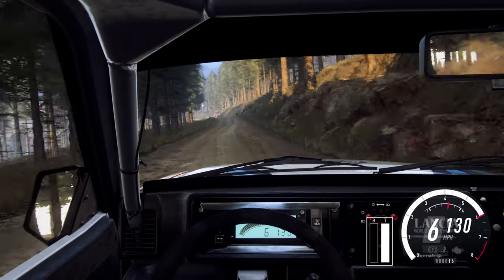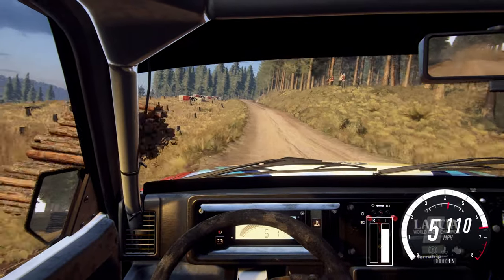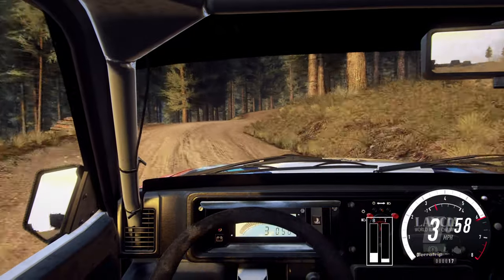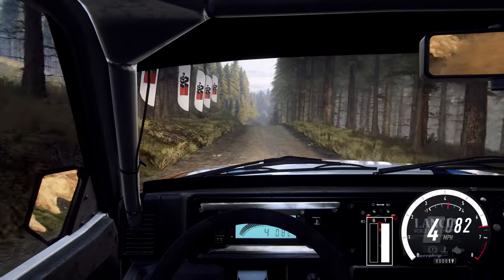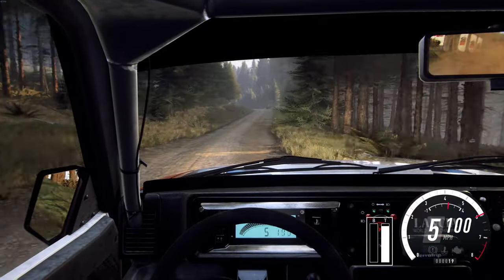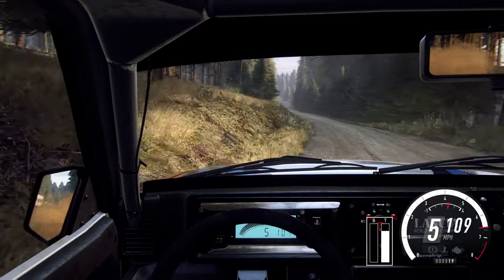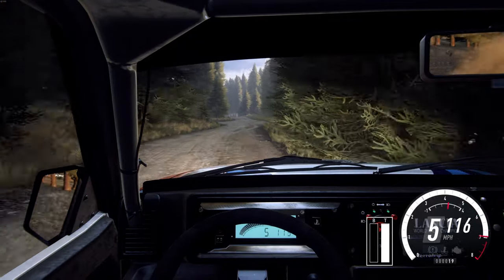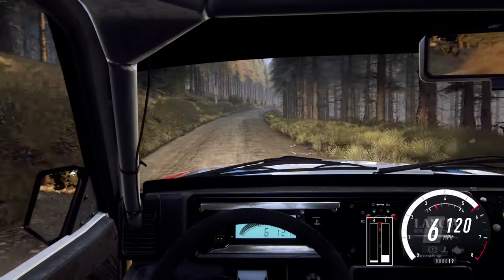Annbank Station - Club Event 6 Stage 4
New videos will be posted there! Went OK but I really took it easy for a lot, left lots of time there!

Current Rig:
3x Asus VG279QL1A 1080p Monitors